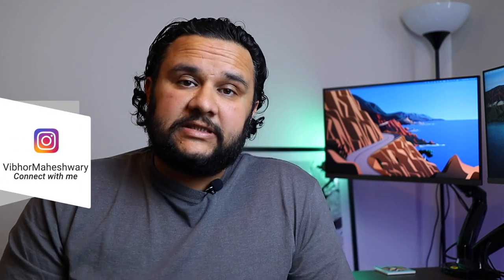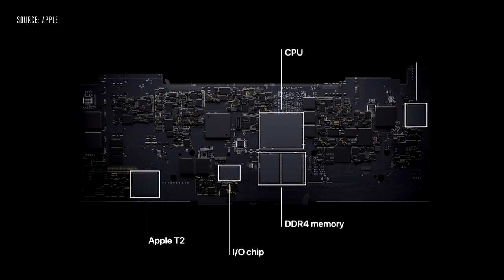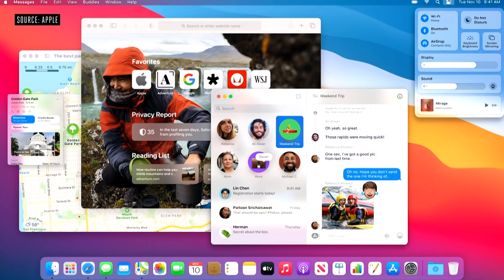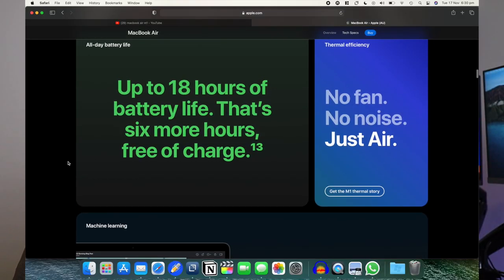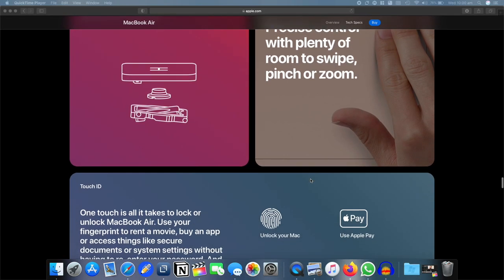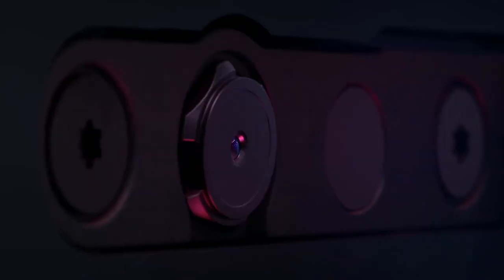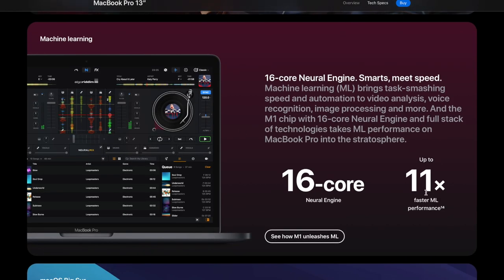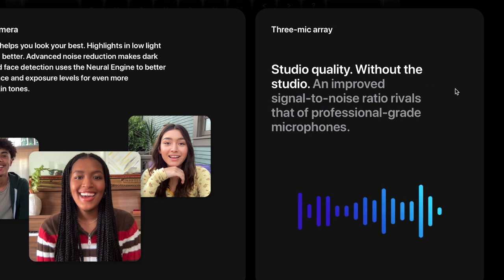MacBook Air M1 vs MacBook Pro M1- WATCH THIS BEFORE YOU BUY!!!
Do watch this video before you but Macbook pro or Macbook air based on the Apple's new Silicon chip M1.
In this video I do a full comparison of M1 chips and performance in Macbook Air and Macbook Pro for 2020.

TimeCodes
0:00 Intro
0:45 M1 Chip
2:38 MacBook Air
5:45 MacBok Pro
9:05 What should you get?
11:30 Conclusion

1) Camera: Canon M50
2) Studio Lights
3) Tripod
4) Camera Carry Bag
6) Lav Microphone: Boya by-M1
7) Wireless Keyboard & Mouse: Logitech
8) USB c to HDMI convertor to connect screen to macbook
9) Mechanical gaming RGB keyboard
10) Monitors: Samsung IPS 24 inches
11) Dual monitor mounts
12) USB C Hub